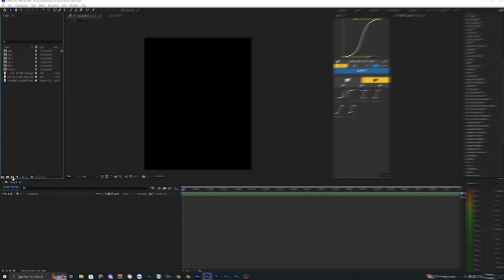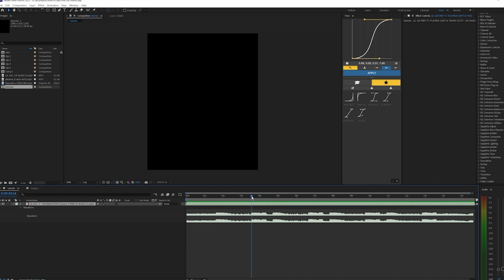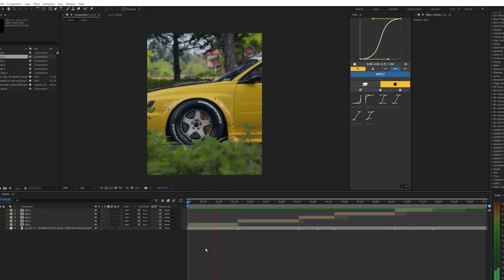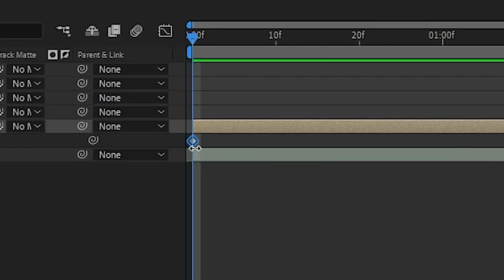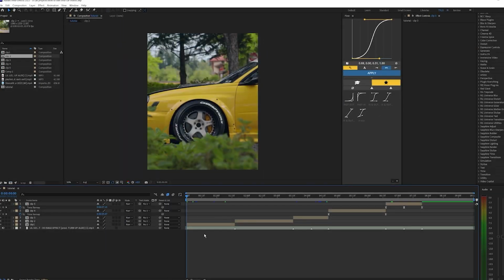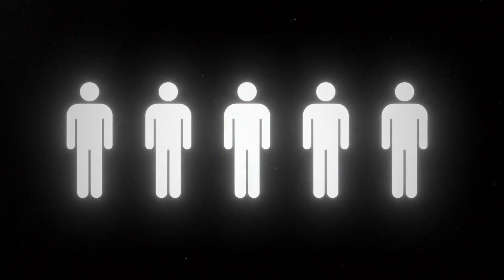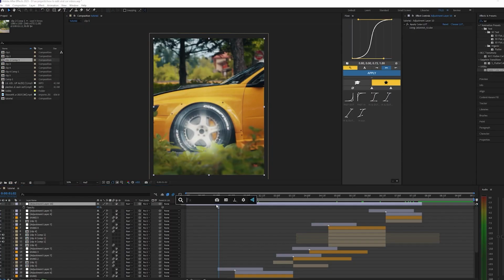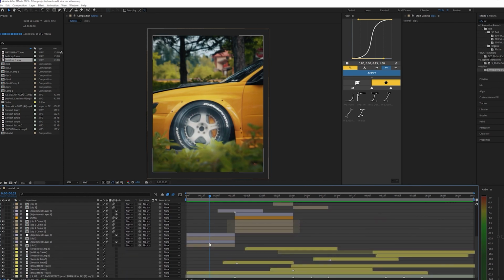How to Edit Viral Car Videos (Start to Finish)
I've recently received numerous comments from people asking for a tutorial on how to edit viral Instagram videos, similar to those by djordanmedia, kaden.creative, redman_productions, jery.media, and many more. In this video, I go over five steps to help you replicate these viral videos.

Car footage used in this video: @WoyshnisMedia
timestamps:
Intro : 0:00
Step 1 : 1:11
Step 2 : 2:47
Step 3 : 4:08
Step 4 : 7:04
Step 5 : 8:49
Outro : 10:20